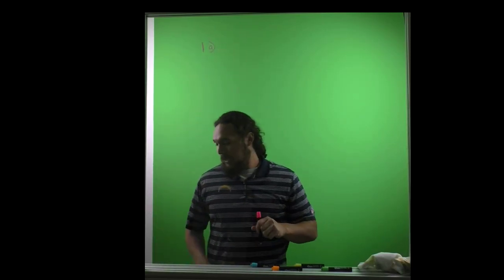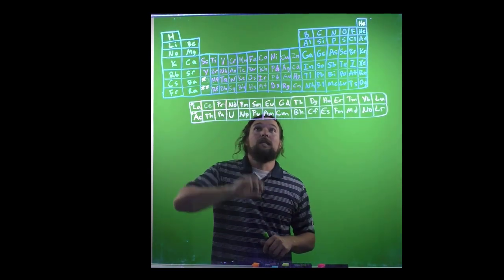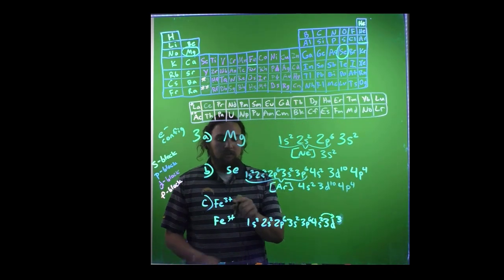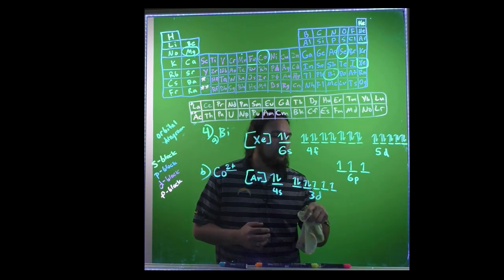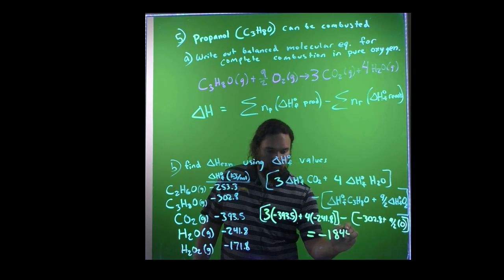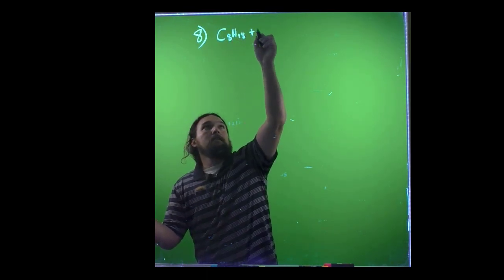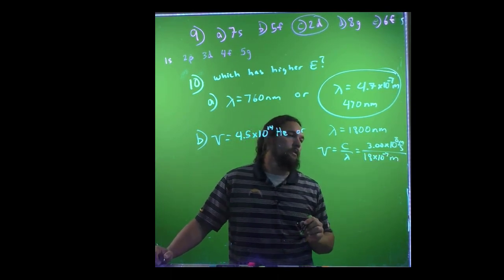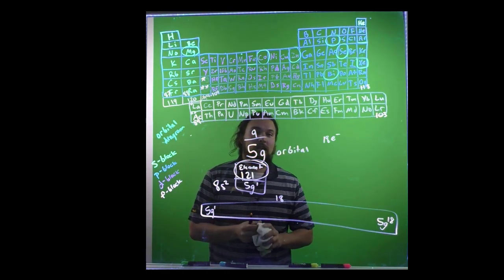Chem 115A Exam 3 review ( General chemistry A)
Professor Sharrett  from Sonoma State and Santa Rosa JC describes how to do an old exam from Chem 115A (General Chemistry A) at SSU. This exam covers Ch. 6 (Thermochemistry), Ch. 7 (Quantum Mechanics and quantum numbers), & Ch. 8 (electron configurations, orbital diagrams, & periodic trends). A Colt Taylor cameo (& multiple interruptions) occur in this video as well.